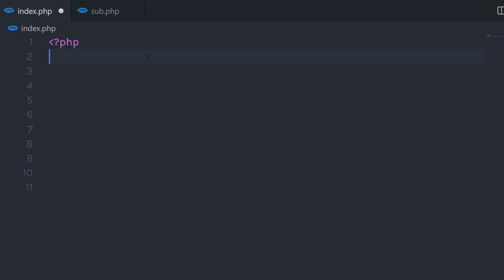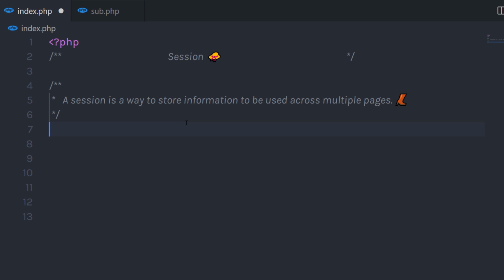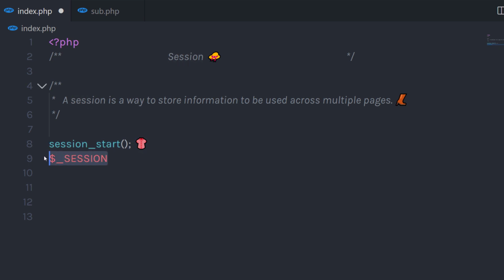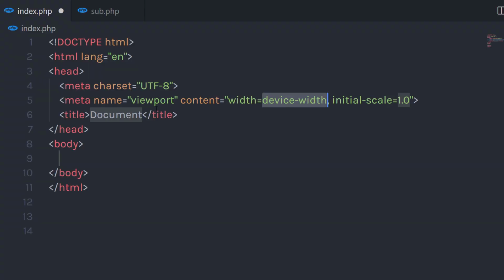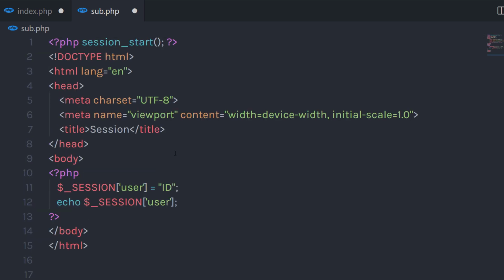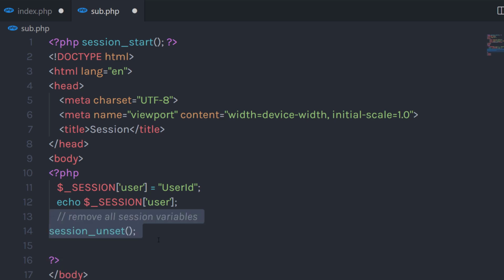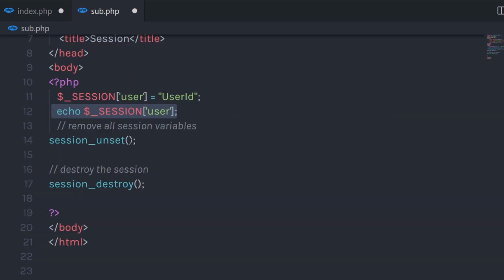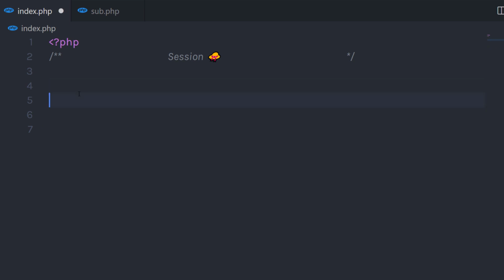What is Session - PHP Session Variable - In 5 Minutes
In this lecture, we are going to learn what is the PHP Session. We will understand how Session work can be your friend to access variables across multiple pages.